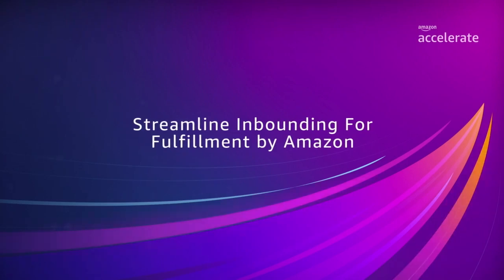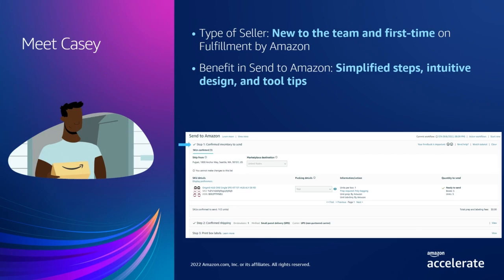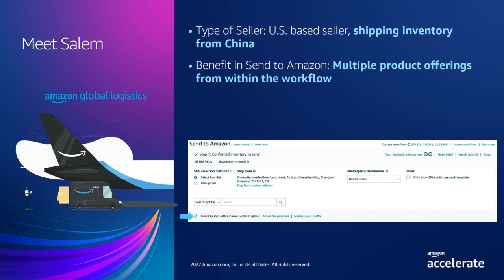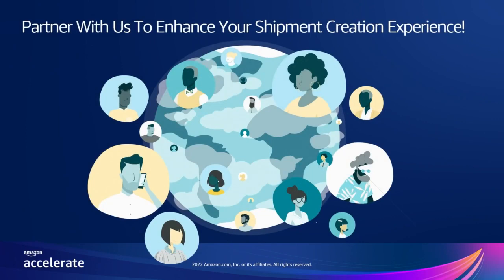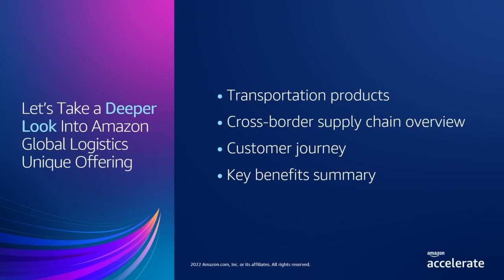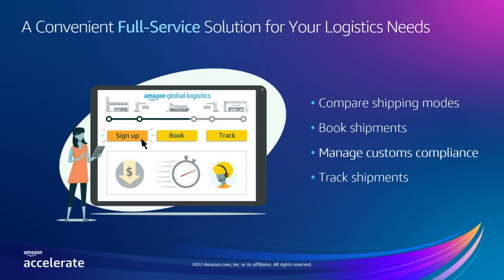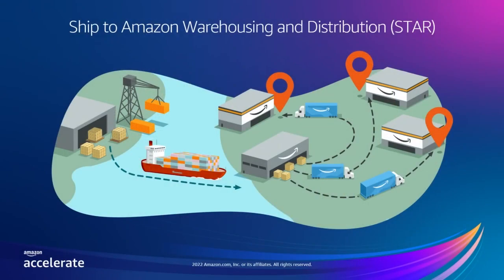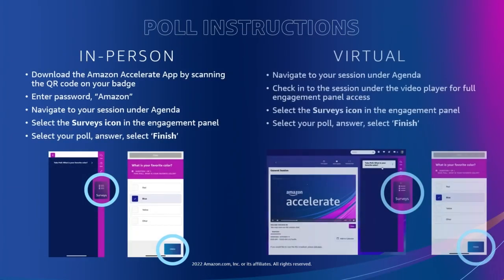Streamline Inbounding For Fulfillment by Amazon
Save time, reduce costs, and simplify your inbounding with Send to Amazon and Amazon Global Logistics - designed specifically for the needs of Fulfillment by Amazon Sellers. We can help you simplify your shipping needs while sending inventory to Amazon and when shipping globally. Send to Amazon is the newest shipment creation workflow offered by Fulfillment by Amazon and it offers key benefits customized for you. Plus, with Amazon Global Logistics, you can scale your business globally with our unique end-to-end freight forwarding, and customs brokerage logistics solution. Join us to learn how you can partner with Send to Amazon and Amazon Global Logistics to enhance your inbounding experience today!